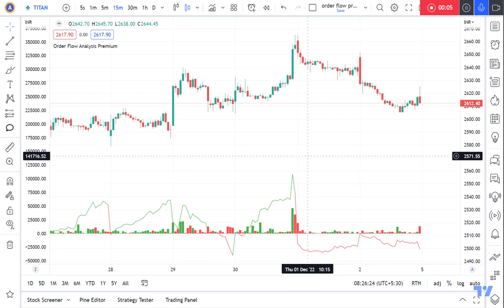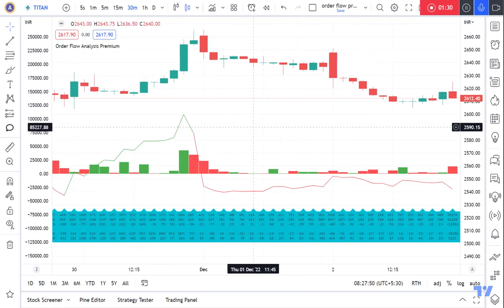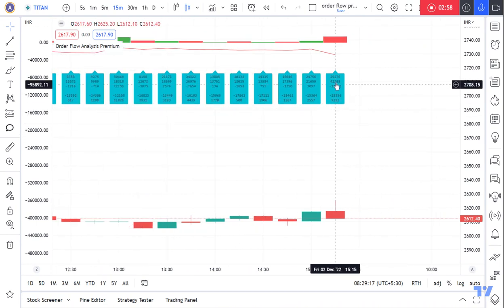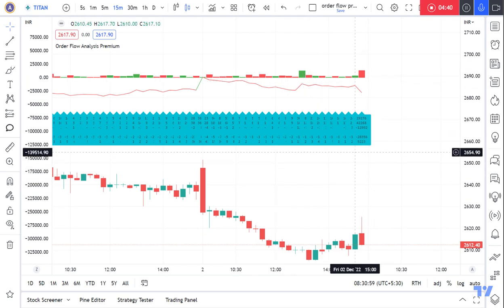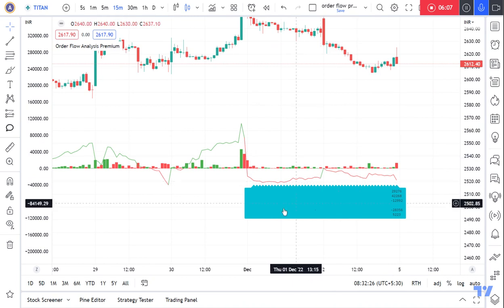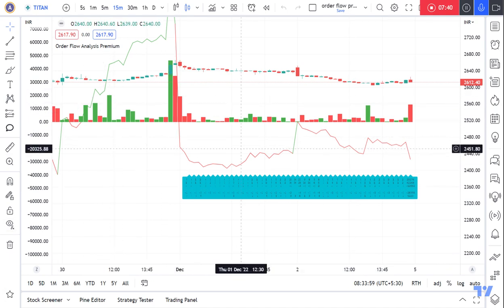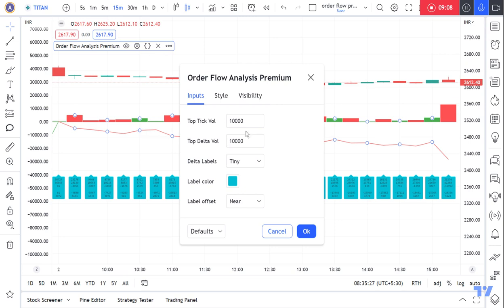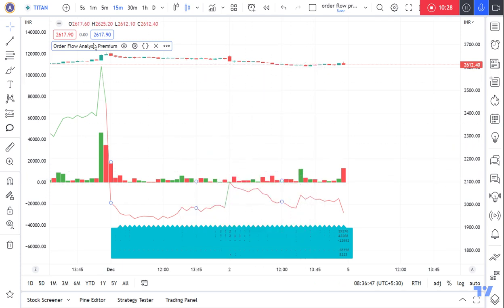Order flow Analysis on TITAN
Order flow shows good buy volume to exit in TITAN during afternoon. This identifies a potential turning point for any shorts.